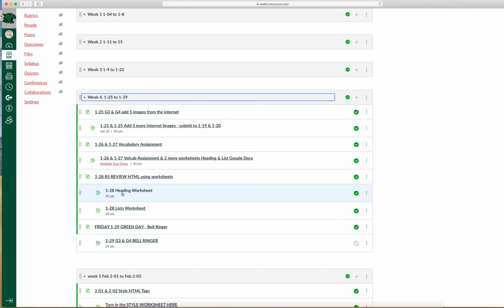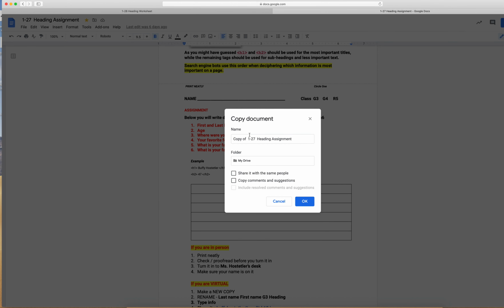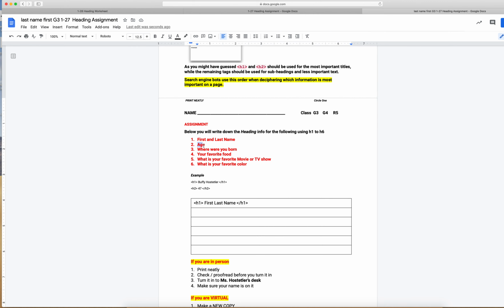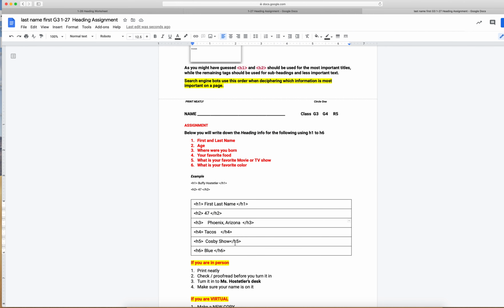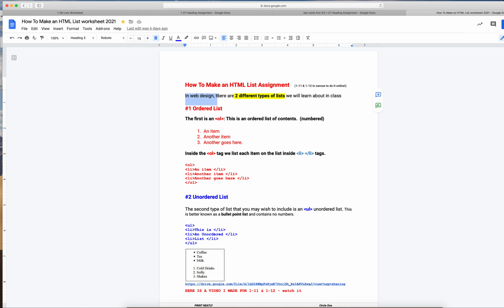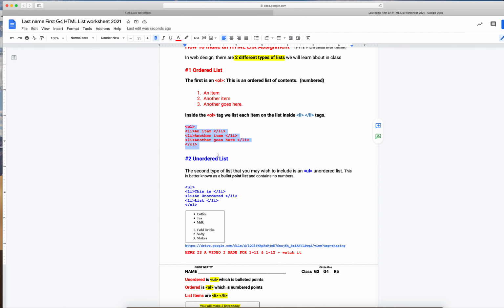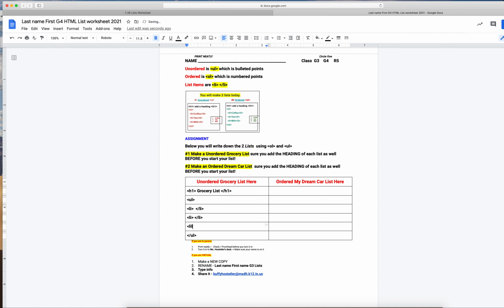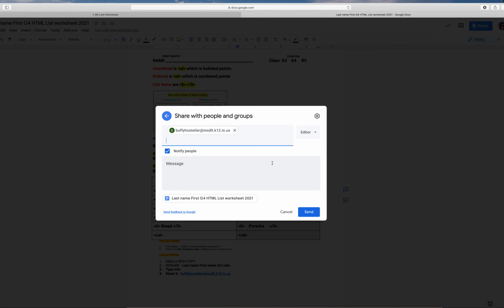Heading & List worksheet 1 26 1 27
Heading Worksheet
h1 to h6
Lists Worksheet
Unordered and Ordered
List items